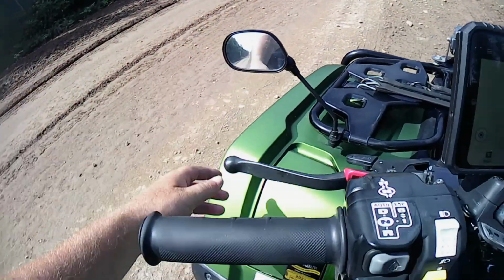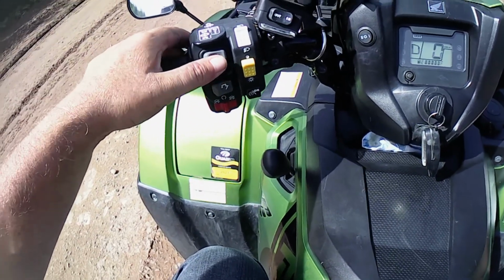Its a hot one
Hi and thanks for checking out my videos..I post every week and I hope you check them all out and if you enjoy them Hit the subscribe and like button and leave a comment .